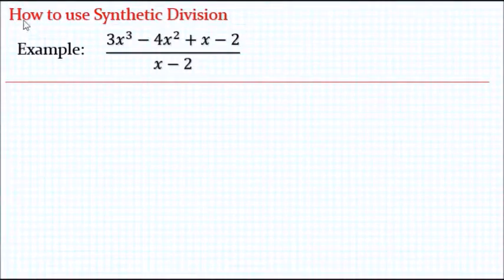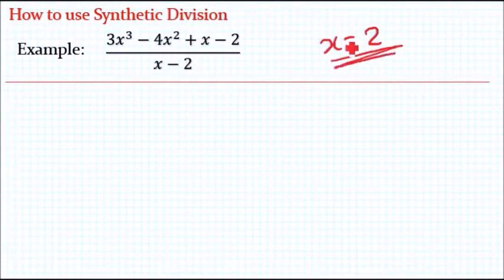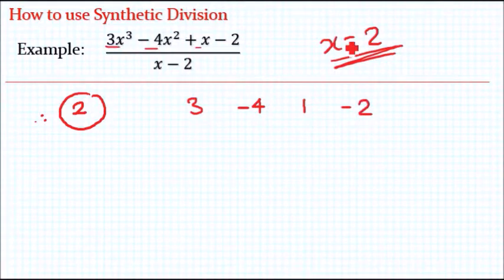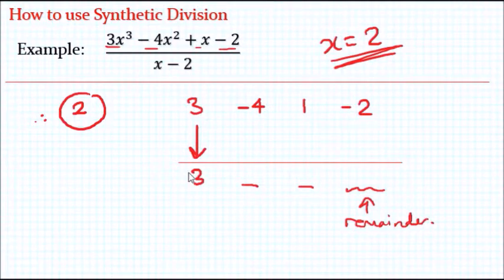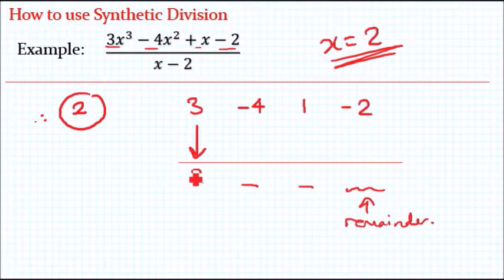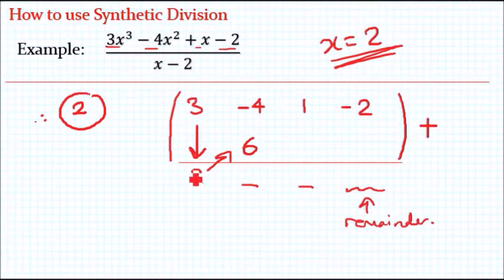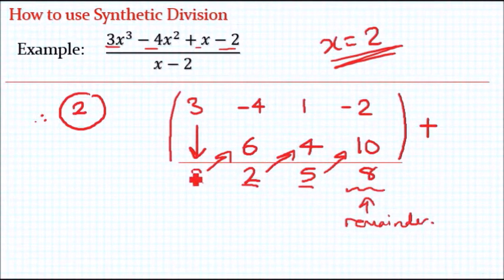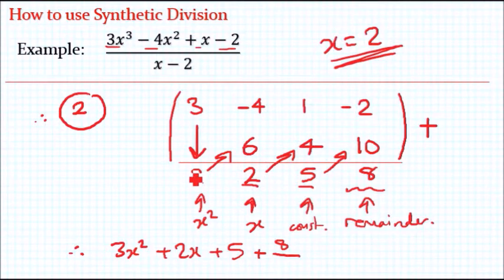✅ Synthetic Division - Faster than Long Division!